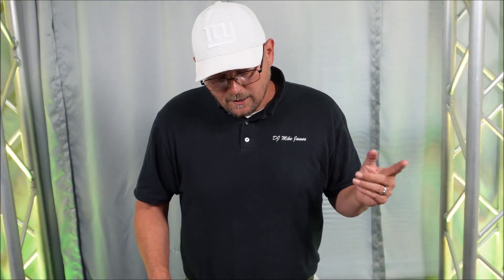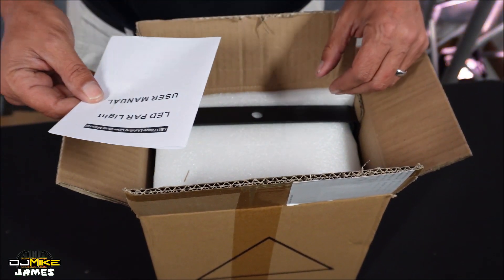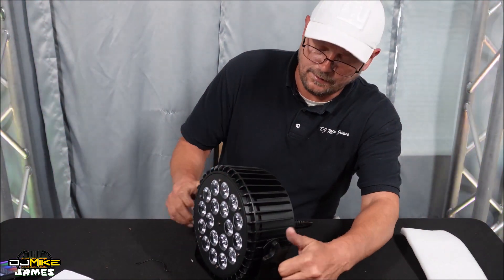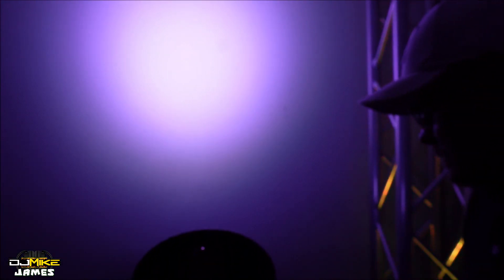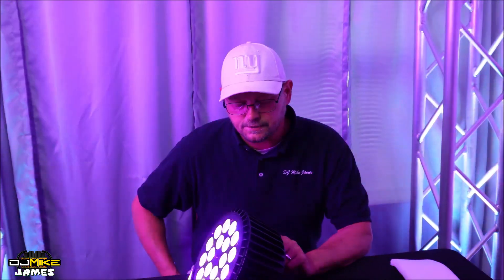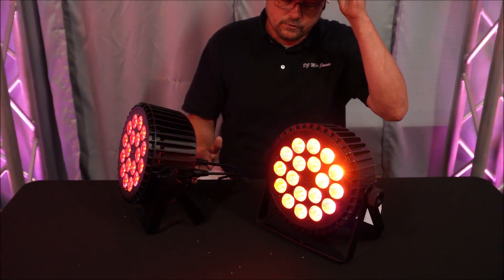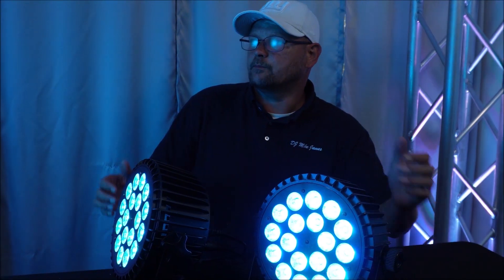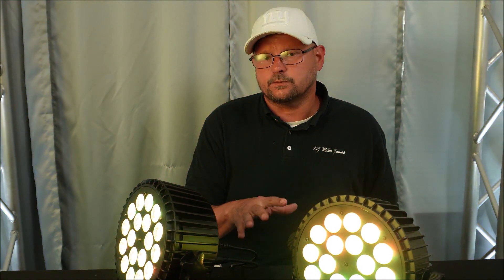18x10W LED Par Light 4 in 1 RGBW Light Mixing and Rainbow E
【4 Control Modes】The par light has DMX512 (8 channels), sound activated, automatic, master-slave. Multiple lighting modes:Color jump, color gradient, sound activation, color strobe, automatic operation. The speed and sound sensitivity of the par light are adjustable.
【High Power-High Brightness】Compared with other par light 1W LED lights, our professional 10W LED lights can produce greater brightness and illuminate a wider distance. High power can also make colors more vivid and bright.
【RGBW+ Mixed Setting Color】Par light has powerful LED lights, and the lamp beads can produce red, green, blue, and white. The four colors of RGBW can be mixed to produce up to 120 colors. It can definitely bring you the ultimate stage effect.
【Heat dissipation】Suitable for indoor and outdoor concerts. Built-in air-cooling system with high heat dissipation capacity to match long-term performances. Perfect for mobile performances, concerts, house parties, bars and discos.
【Double Bracket Design】The double bracket makes the installation more stable. Hang the stage light on a truss or stand it on the floor. And the angle of the stand can be adjusted, and the stage effect will not be reduced due to the angle.

list of all my dj  Equipment

Seismic Audio 4 Space rack Case with Slant Top

Rockville RPM 870 Powered Mixer

GTD Wireless Microphone System

ProX DJ Façade

 Peavey Mains

Peavey Powered Subs

Seismic Audio Mains

Seismic Audio Subs

ASC-L009 Crank stands

ProX Truss Section

ProX T-Adapters

9 Eyed Lasers

Startec ADJ Boombox fx2

Shehd’s Football Light

Shehd’s Other Football Light

UKing Spider Lights

UKing 70wt mini moving head GOBO’s

Seismic Speakon to ¼” Cabling

GLS Pro XLR Cables

Cedar's Link O Clamps